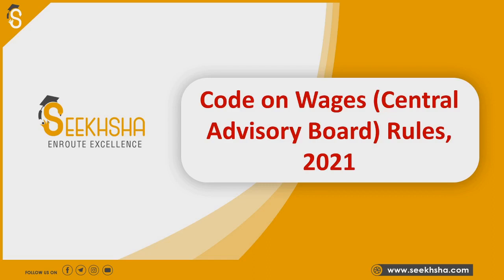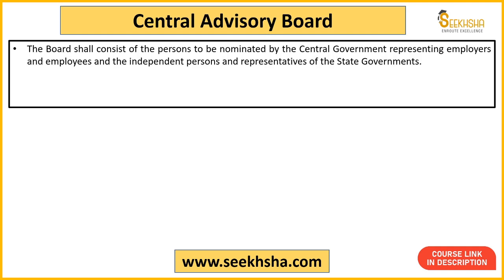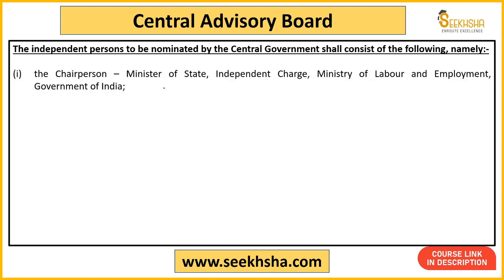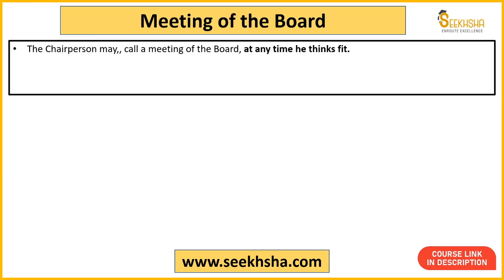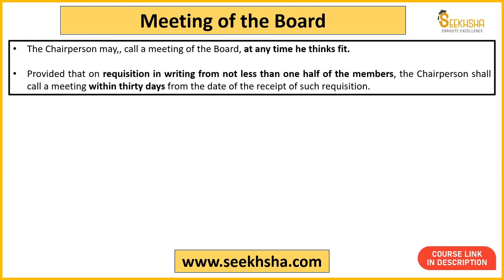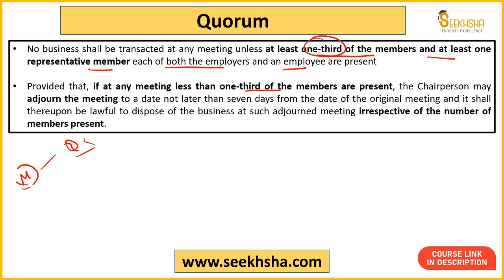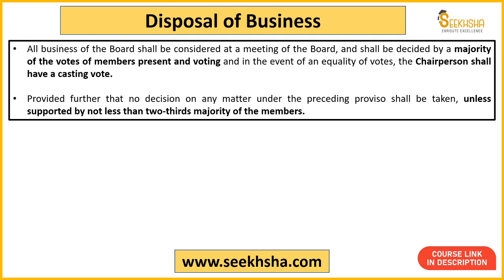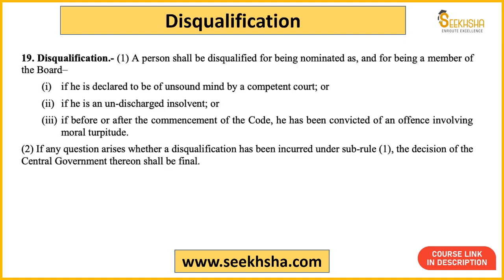Lecture 20 - Code on Wages (Central Advisory Board) Rules, 2021 apfc upscapfc upscepfo @SEEKHSHA​